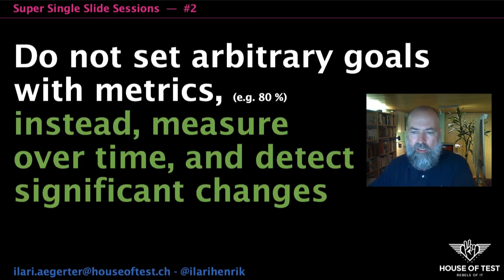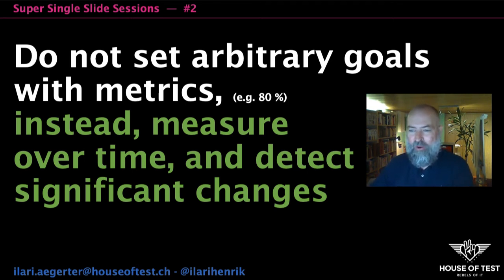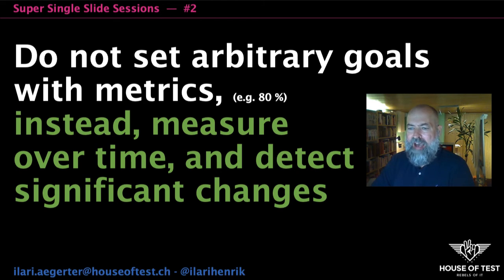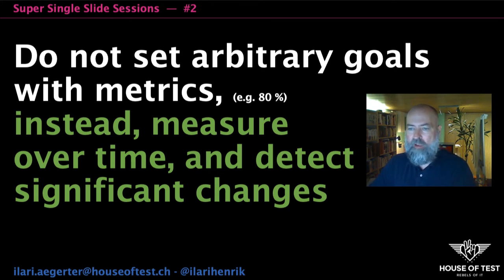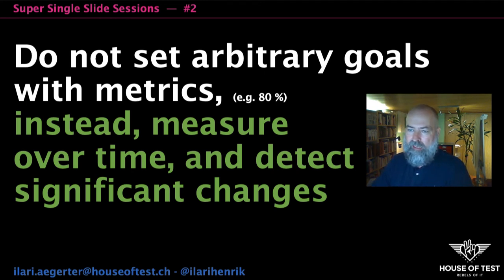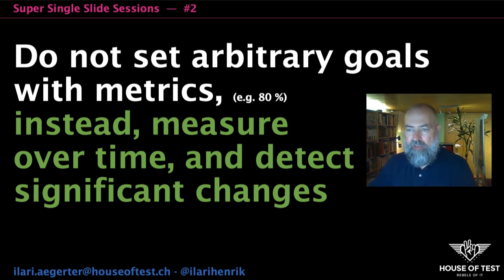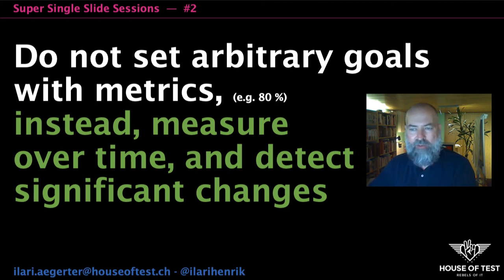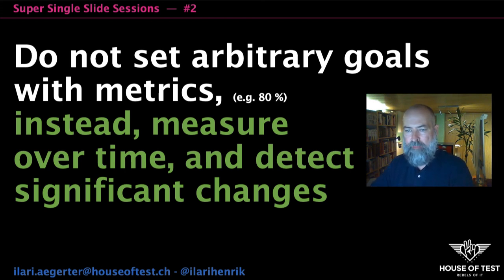Super Single Slide Sessions #2 - Some Words on Metrics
Metrics are delicate and often a vessel to hoard useless data. A word of warning